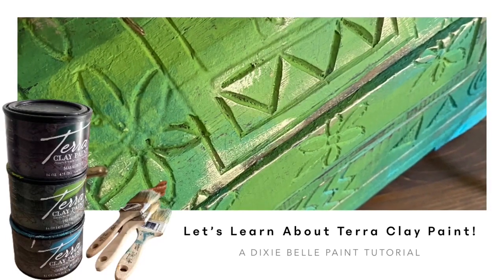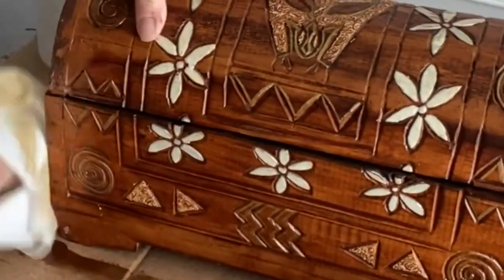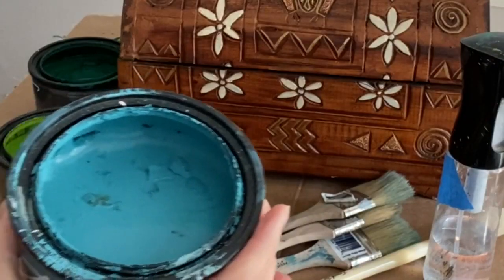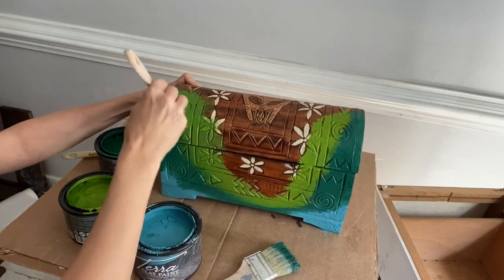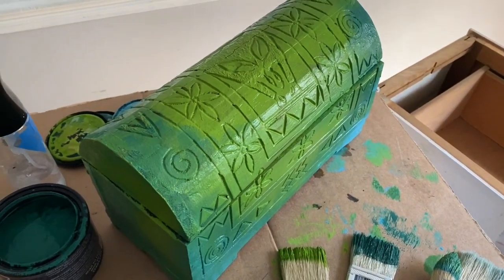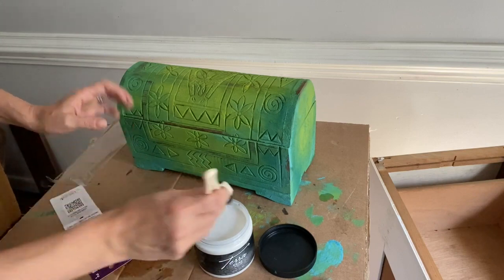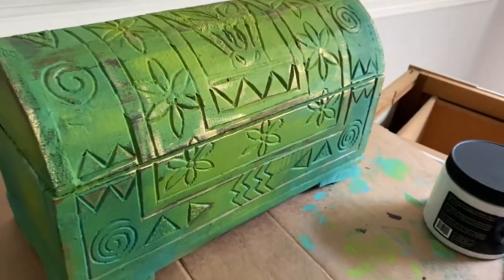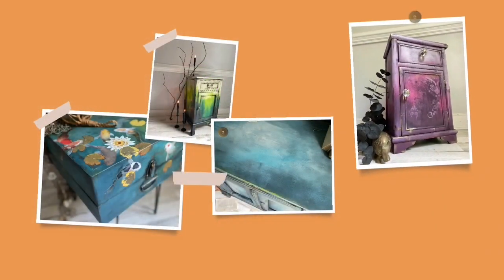How to Jazz up a Decorative Box - A Fun and Easy Tutorial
In this tutorial, TheTopDrawerRVA will show you how to jazz  up a decorative box in just a few easy steps. This box is perfect for adding a little bit of personality to any room, and is a great way to use up some of your old junk!

If you're looking for a fun and easy DIY project, this decorative box is the perfect project for you! This box is easy to decorate, and doesn't require any special skills. After watching this tutorial, you'll be able to jazz up your own decorative box in no time!